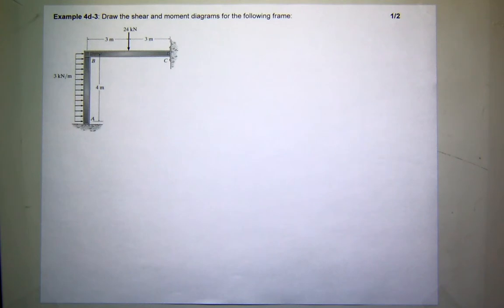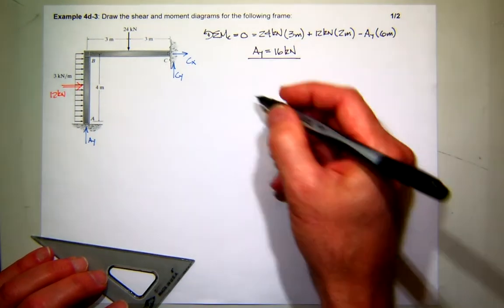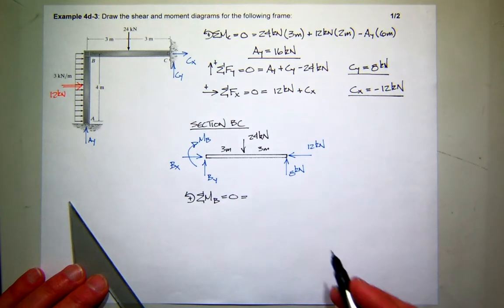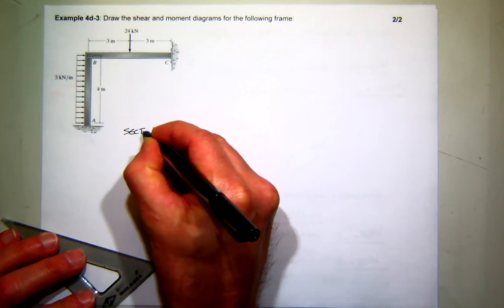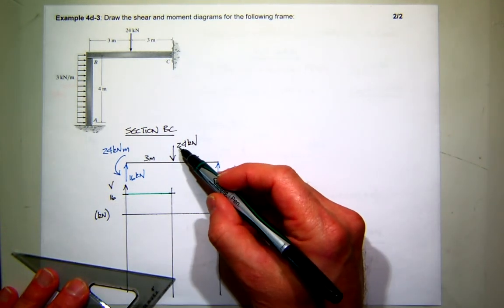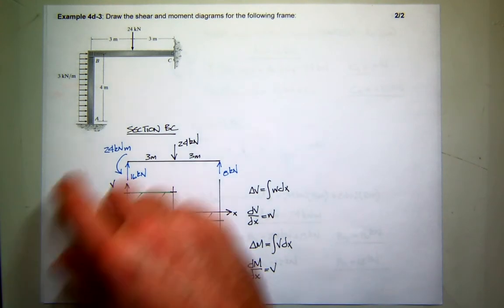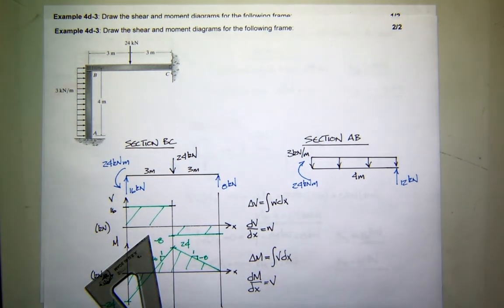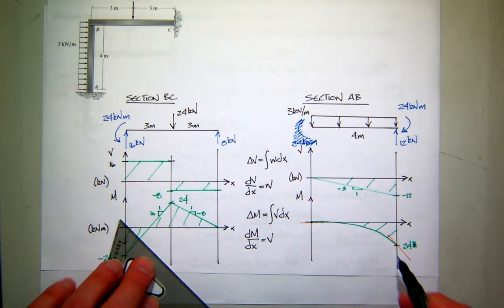Example 4d-3 f15